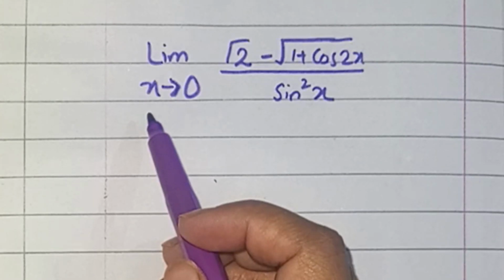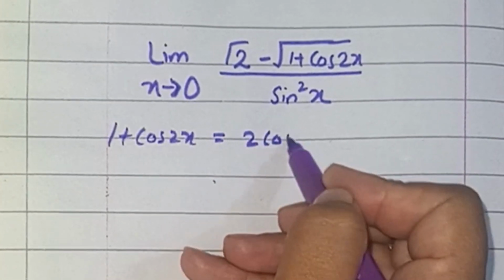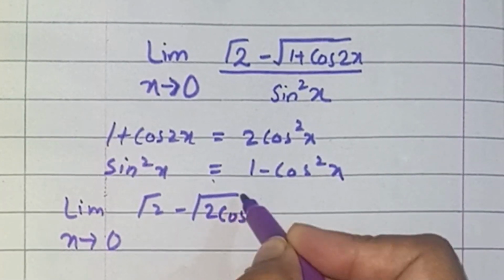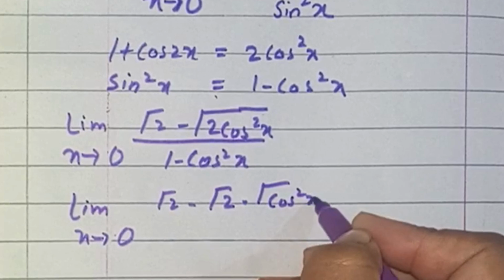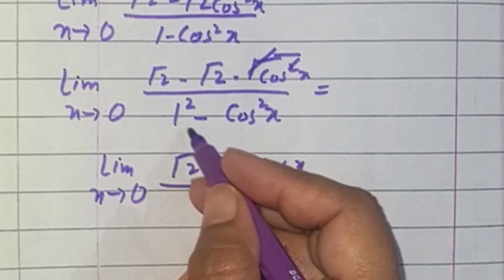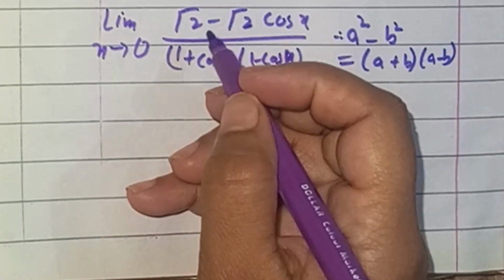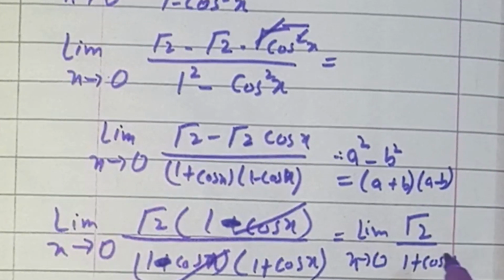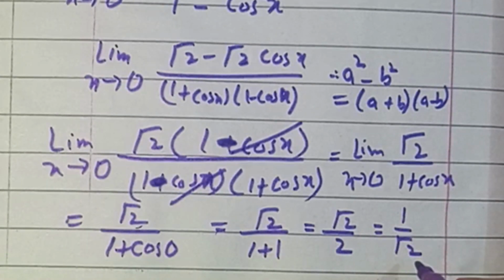How to Find Limit of Function| Harvard University Entrance Examination